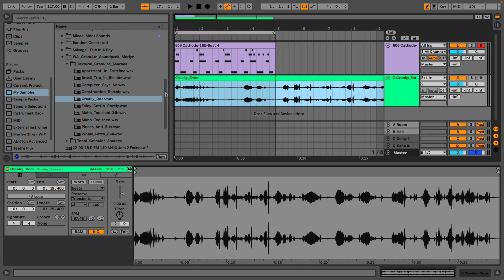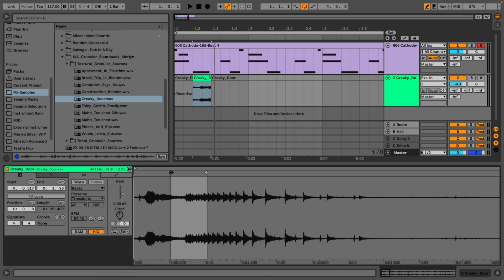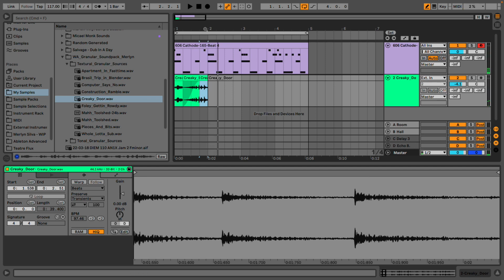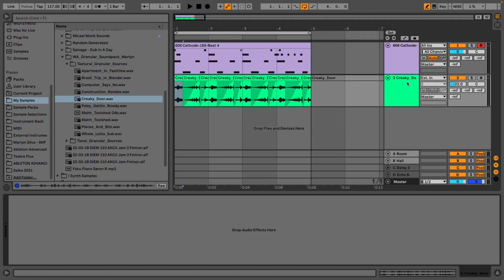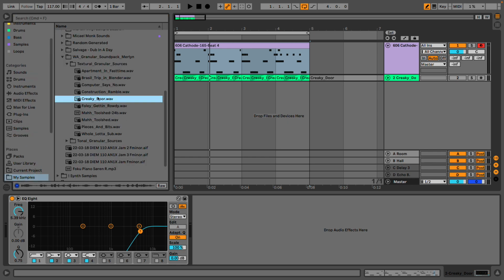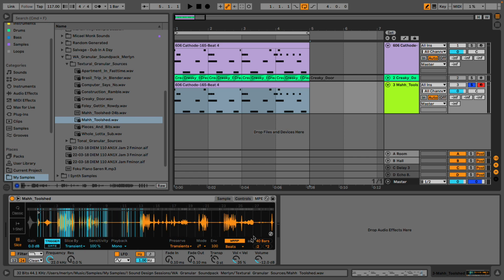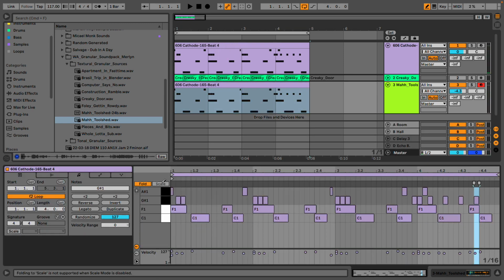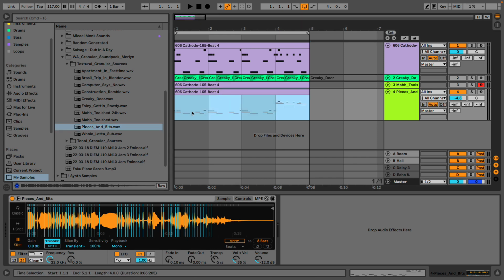2.2 Foley Layers